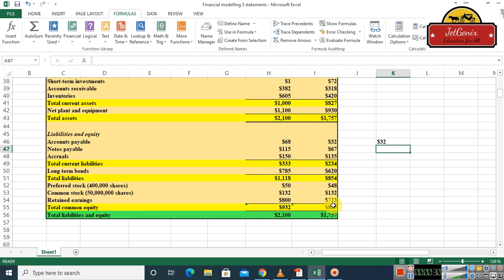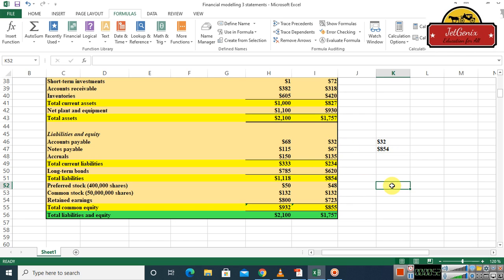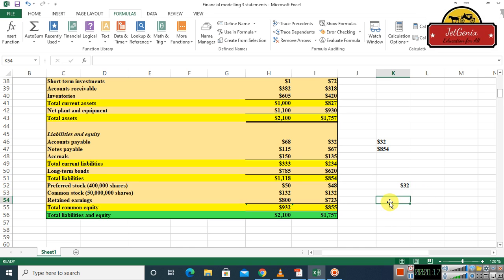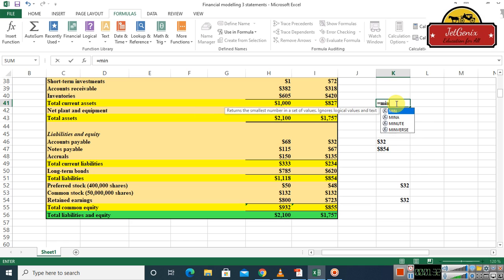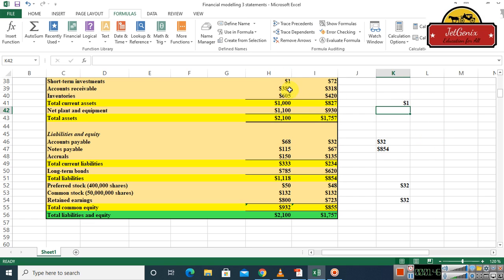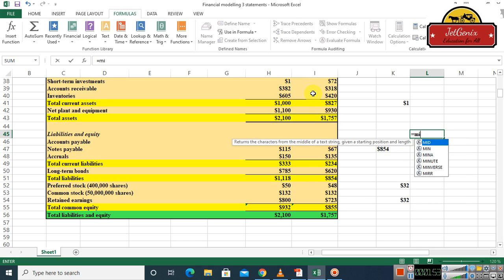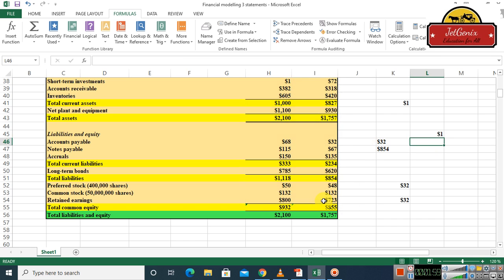How to find Minimum and Maximum value in excel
This tutorial has been created by a professional Excel tutor. It demonstrates how to use basic formulae in Microsoft Excel.